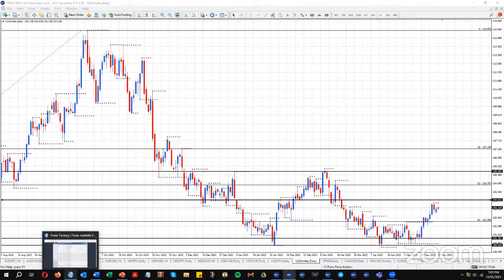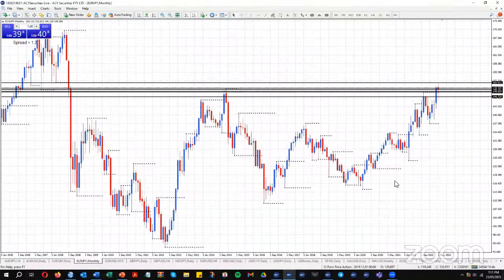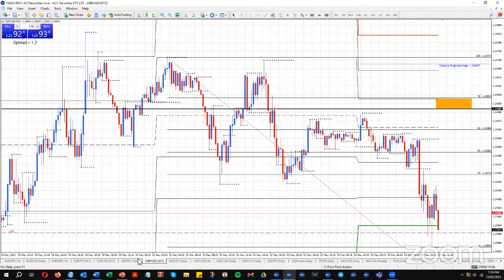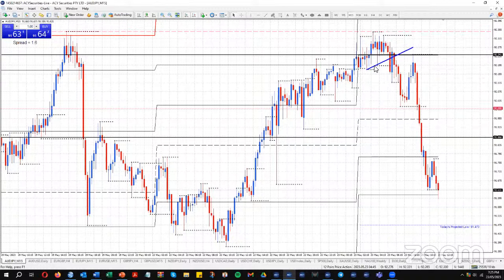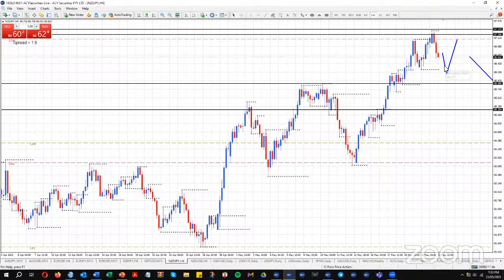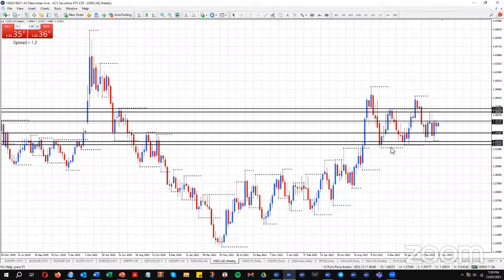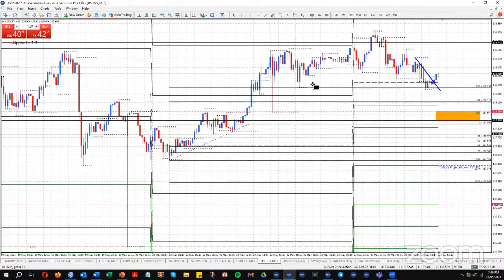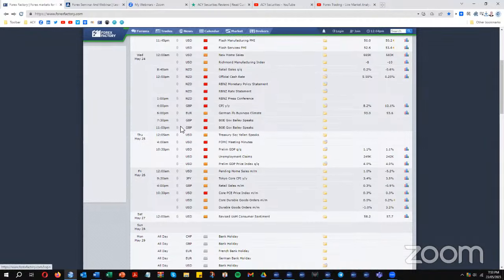AUDJPY, AUDUSD, EURGBP, EURJPY, EURUSD, GBPJPY, GBPUSD, NZDJPY, NZDUSD, USDCAD, USDCHF, USDJPY, DXY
00:00 Intro
05:42 DXY
06:46 S&P 500
08:30 EURUSD
10:56 EURJPY
15:22 EURGBP
16:51 GBPUSD
19:50 GBPJPY
22:59 AUDJPY
26:35 AUDUSD
30:45 NZDJPY
35:16 NZDUSD
38:57 USDCAD
40:46 USDCHF
43:25 USDJPY
46:55 GOLD XAUUSD

AUDJPY declined and closed below the 91.86 daily support level.
AUDUSD declined and closed below the 0.6619 daily support level.
EURGBP declined and retested the 0.8669 weekly support level.
EURJPY declined down from the 149.77 monthly resistance level.
EURUSD declined and retested the 1.0759 daily support level.
GBPJPY declined and closed back below the 172.13 monthly resistance level.
GBPUSD declined and tested the 1.2367 daily support level.
NZDJPY declined down from the 87.33-20 monthly/daily resistance area.
NZDUSD declined down from the 0.6300 level.
USDCAD remained range bound and closed just above the 1.3500 level.
USDCHF advanced and closed back above the 0.9002 daily resistance level.
USDJPY retested and held at the 138.74 daily resistance level.
USD Index advanced and formed a further higher bottom.
Gold advanced and found support at the 1959 weekly support level.
S&P 500 declined and closed at the 4150 level.